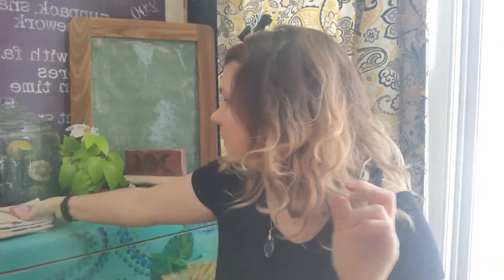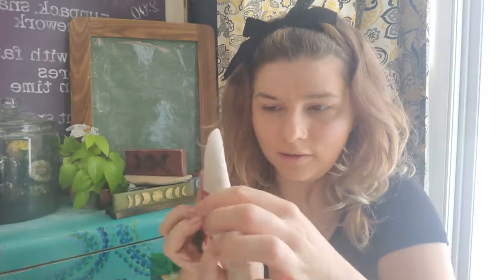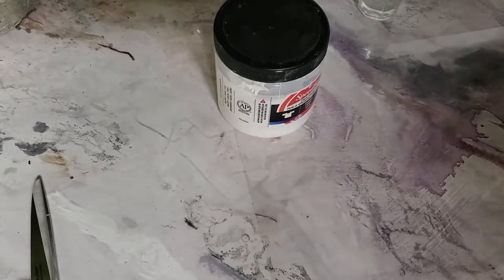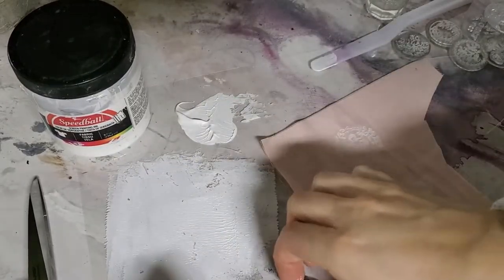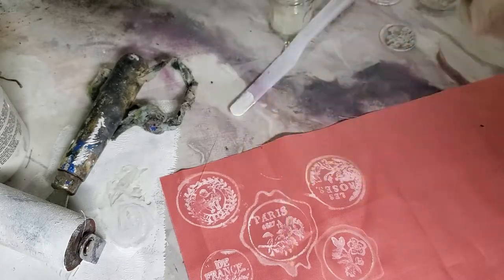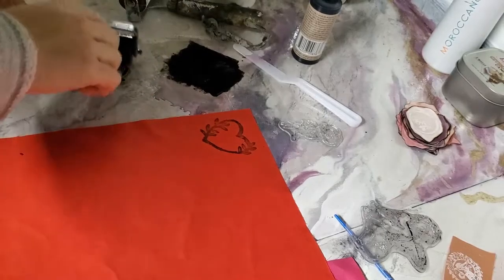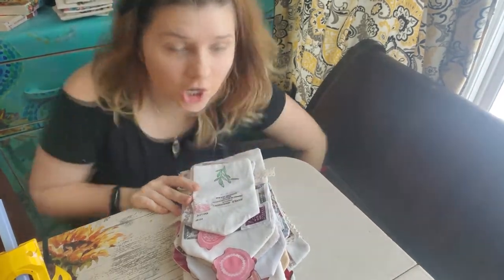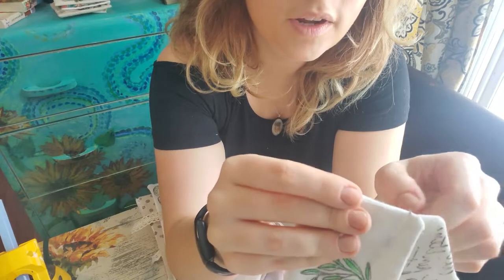DIY Fabric Envelopes